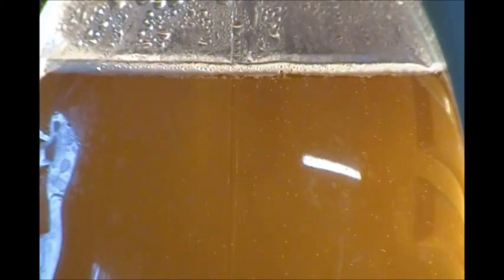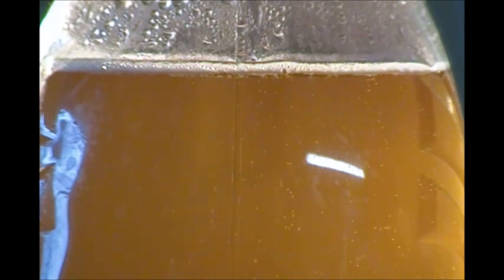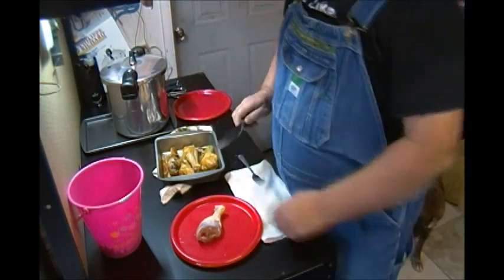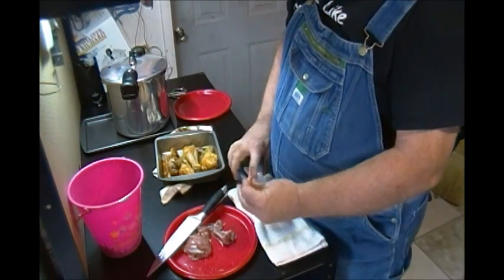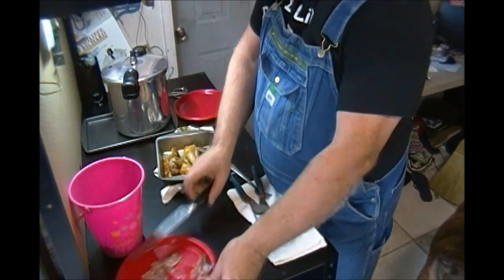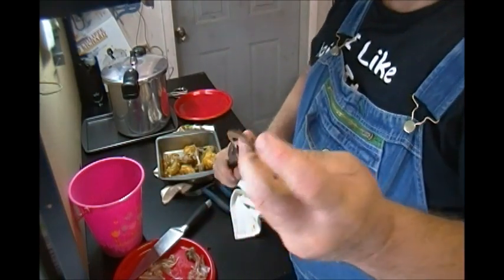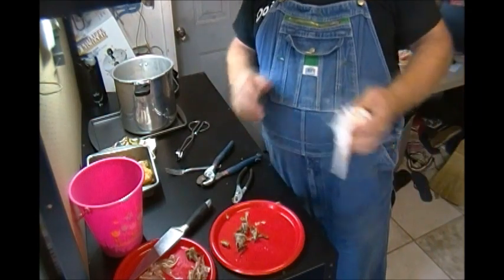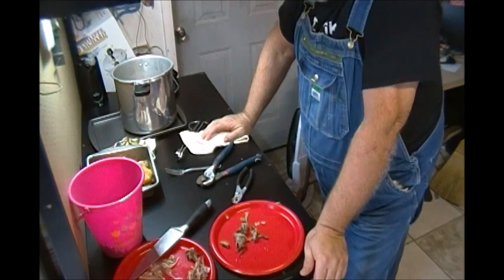Feeding Your Dog Chicken Bones PawPaw Gets to the Bottom of the Question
A little about wine, a little about marigolds and a good discussion on chicken bones.